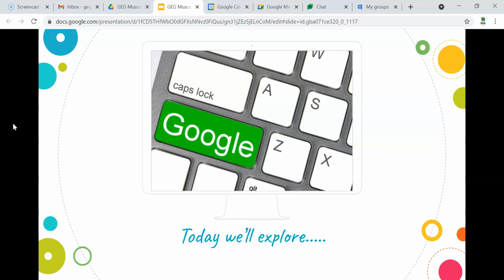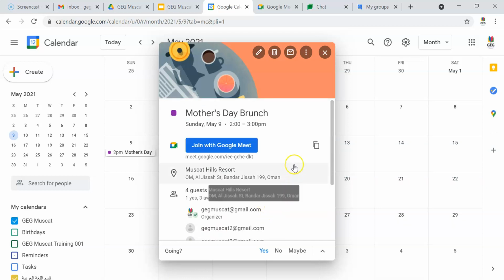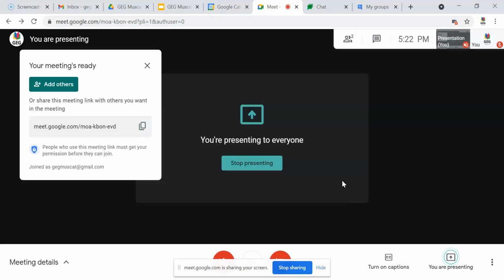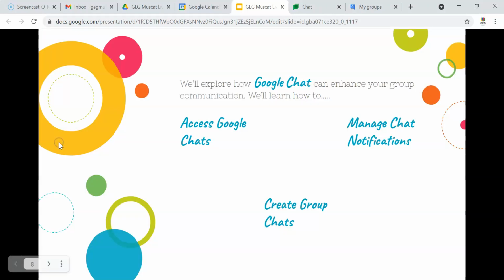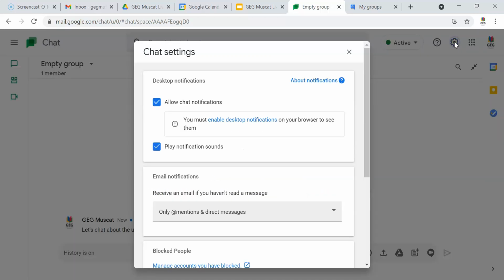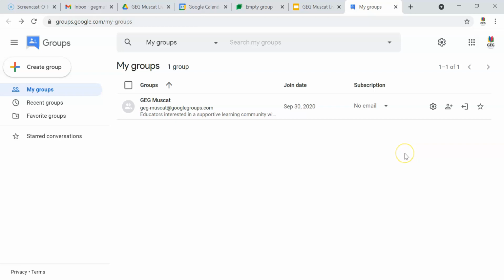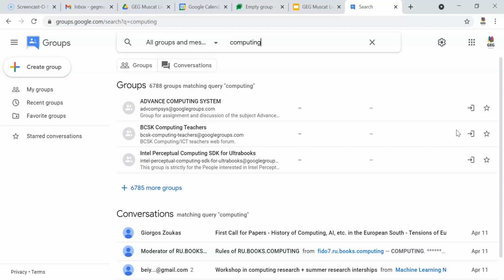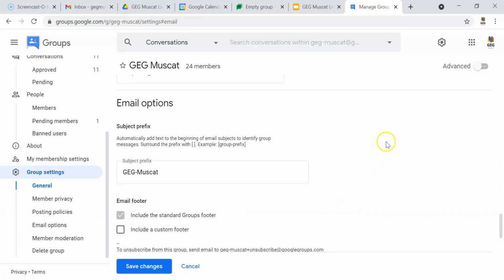EduTechTip Google Meet, Chat, Groups GegMuscat LiveTraining S01E06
Join LearnCaptain Philip as she explores Google Meet, Chat & Groups to prepare our community for GoogleCE level 1. @GEGMuscat